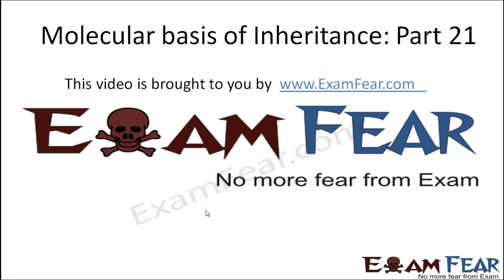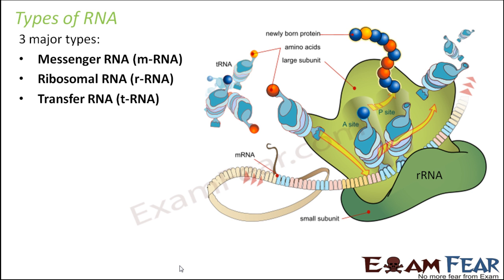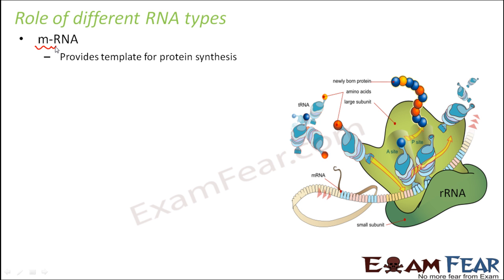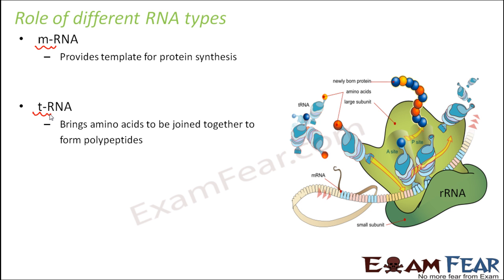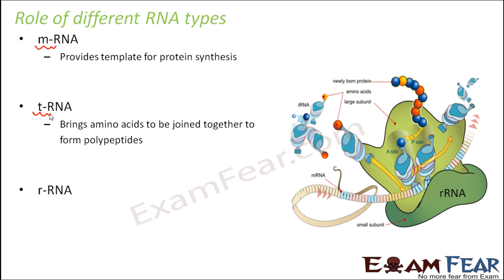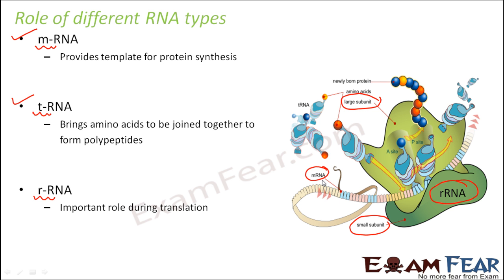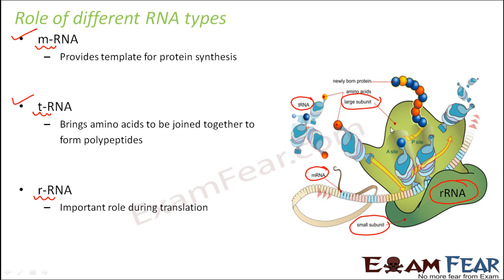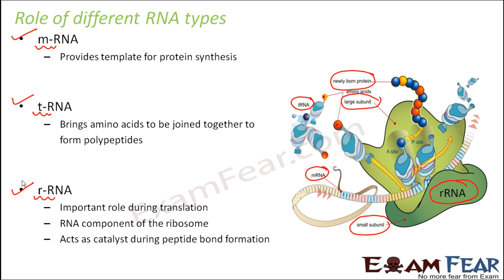Biology Molecular Basis of Inheritance part 21 (Types of RNA : mRNA, rRNA, tRNA) class 12 XII